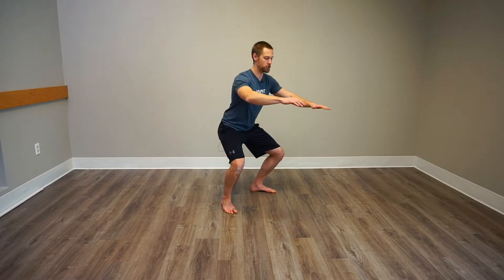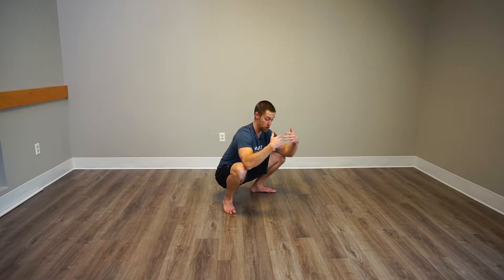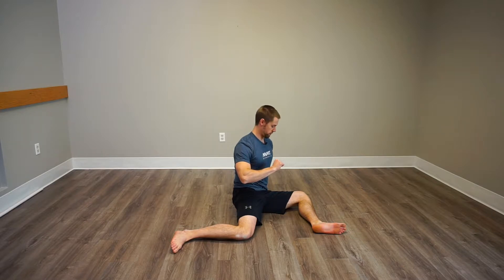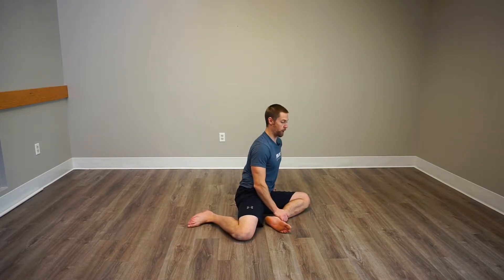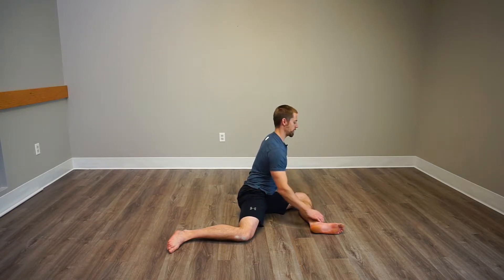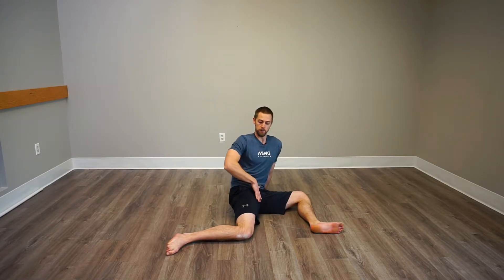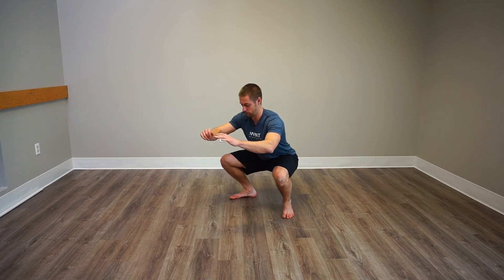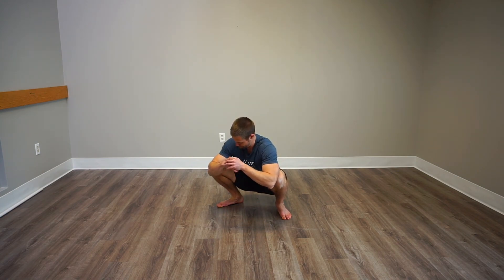Hip Mobility and Strengthening - 12 MIN - Flexibility Series Day 4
Our Flexibility Series 1.0 will consist of 28 short videos where you'll be doing active stretches, passive stretches, and active joint range of motion for 10-15 minutes.

In this short 12 minute daily stretching video, Coach Will primarily focuses on hip mobility and strengthening. If you have tight hips you're going to want to try this one out!

If you would like to purchase Flexibility Series 2.0 head over

To learn more about MVMT Strength make sure you check out our